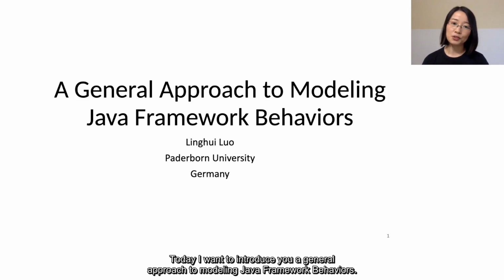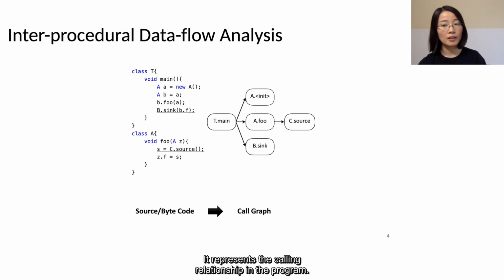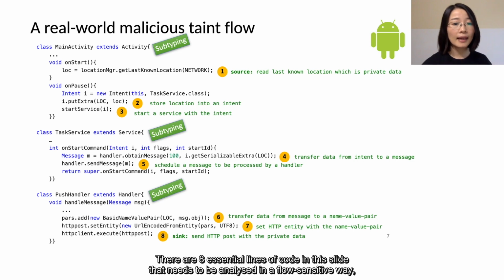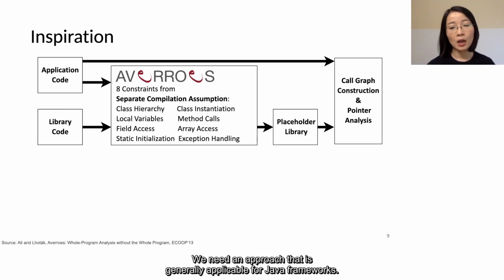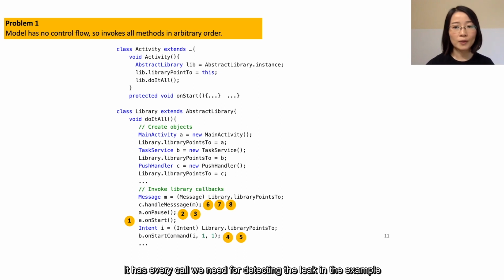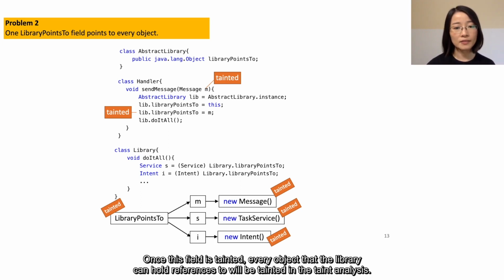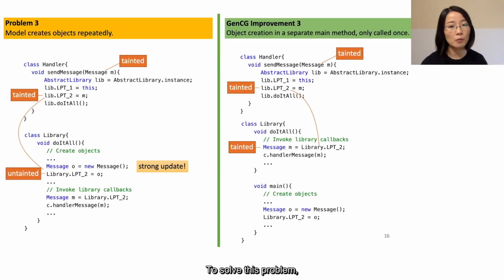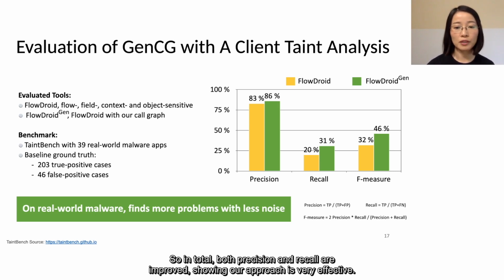A General Approach to Modeling Java Framework Behaviors (ESEC/FSE 2021 Student Research Competition)